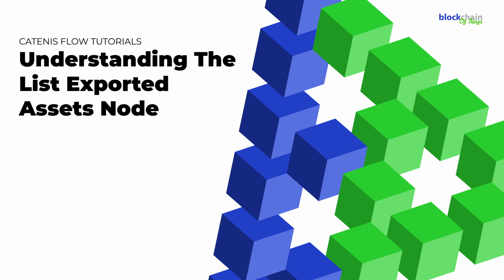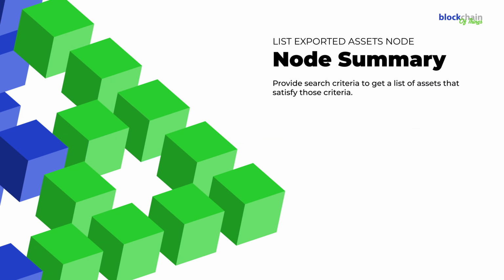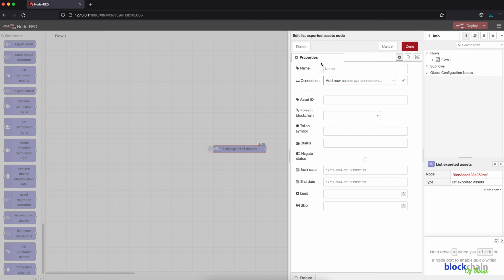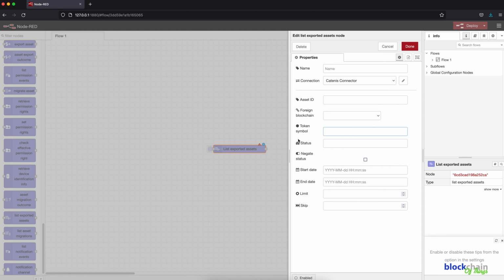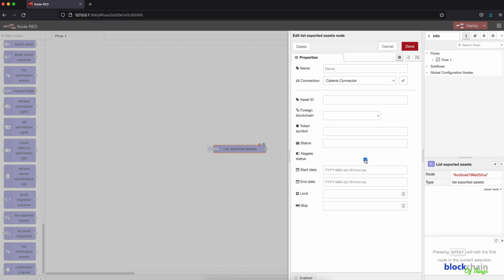Understanding the List Exported Assets Node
In this quick tutorial, we will cover Understanding the List Exported Assets Node. In this tutorial, you will learn all about the List Exported Assets node.
The List Exported Assets node retrieves a list of previously exported assets that satisfy your search criteria, and then the node returns the status of these assets as well as further relevant information.

In this video we will cover:
• How to search for specific information in your exported assets
• How to select the ticker symbol for the foreign token
• How to enter or list status(es) that you want to be included in your search
• How the negate status field works
• What fields are optional

After watching Understanding the List Exported Assets Node, feel free to watch the next video, Working with the List Exported Assets Node, to further expand your knowledge.